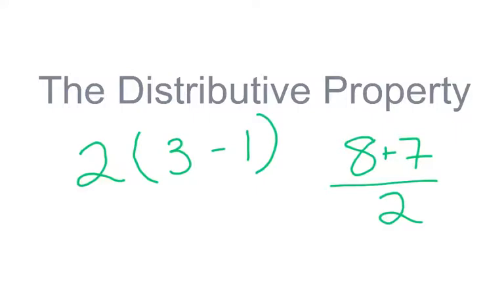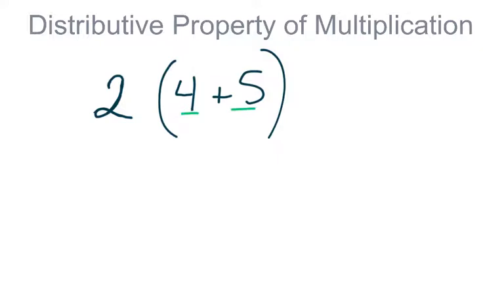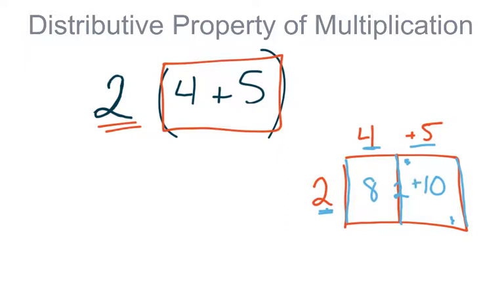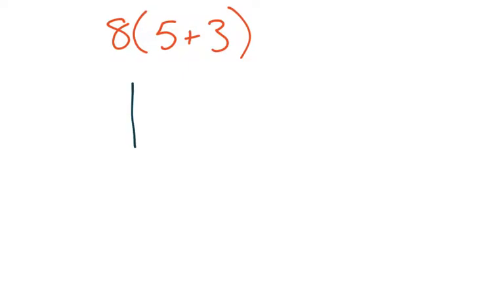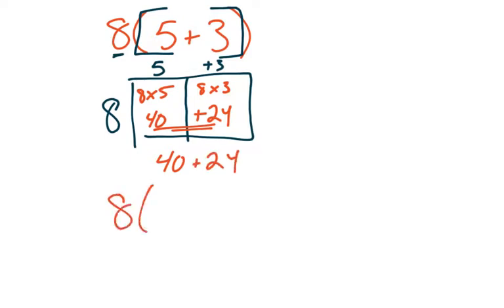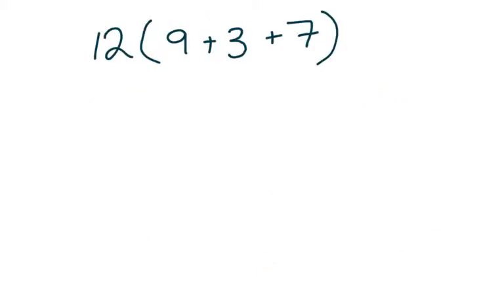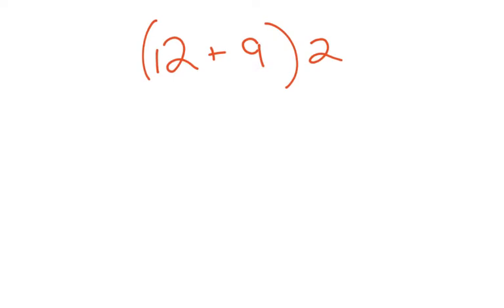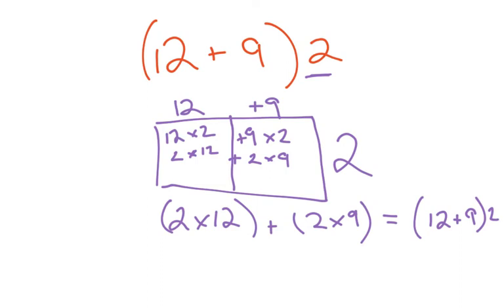The Distributive Property